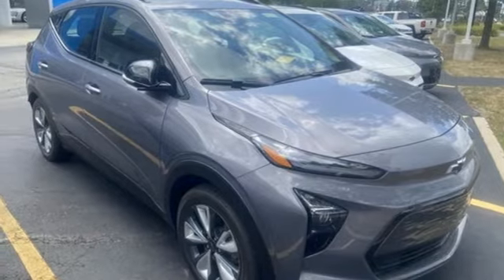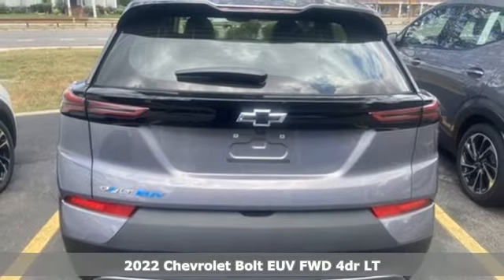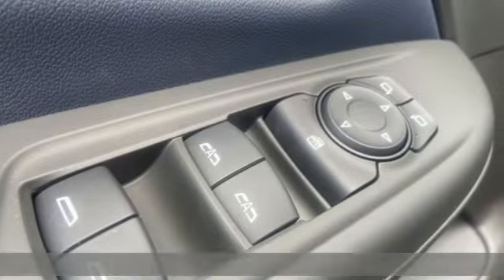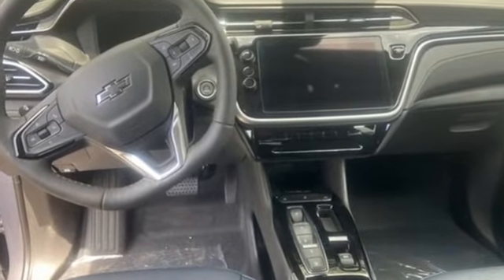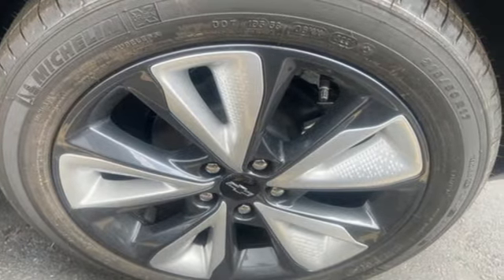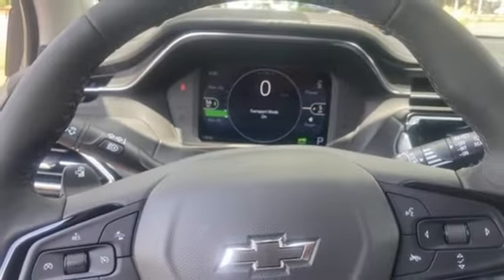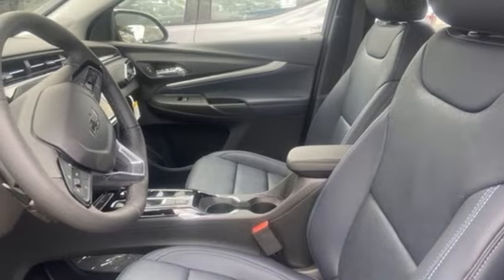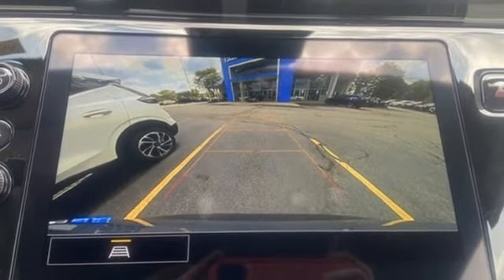New 2022 Chevrolet Bolt EUV Framingham, MA N4131113 - SOLD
Year: 2022
Make: Chevrolet
Model: Bolt EUV
Trim: LT
Engine: Electric Drive Unit
Transmission: 1-Speed Automatic
Color: Gray
Interior: Jet Black/Nightshift Blue
Stock #: N4131113
VIN: 1G1FY6S03N4131113
FWD 1-Speed Automatic Electric Drive Unit 2-Way Power Driver Lumbar Seat Adjuster, 8-Way Power Driver Seat Adjuster, Auto-Dimming Inside Rear-View Mirror, Automatic Heated Steering Wheel, Comfort Package, Convenience Package, Driver Confidence Package, Flat-Bottom Leather-Wrapped Steering Wheel, Front Passenger Seatback Map Pocket, Heated Driver & Front Passenger Seats, Lane Change Alert w/Side Blind Zone Alert, Perforated Leather-Appointed Seat Trim, Preferred Equipment Group 2LT, Rear Center Armrest, Rear Cross-Traffic Alert, Rear Park Assist, Ventilated Driver Seat, Ventilated Front Passenger Seat, Wheels: 17" Dark Android Painted Aluminum.brbr125/104 City/Highway MPG Price includes: $6300 - Chevrolet Consumer Cash Program. Exp. 08/31/2022 $3,000 - Herb Connolly Trade Assistance. Must trade a 2021 or newer vehicle to receive this offer. Lease vehicles excluded. Amount added to total trade-in allowance. EXP: Exp. 01/01/2024

Address:
350 Worcester Road